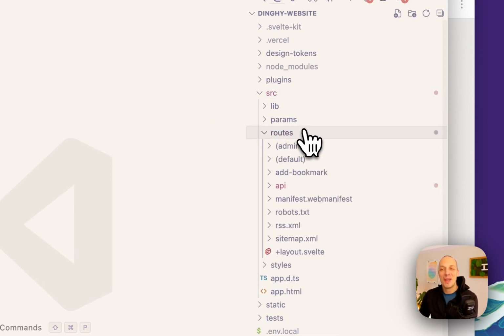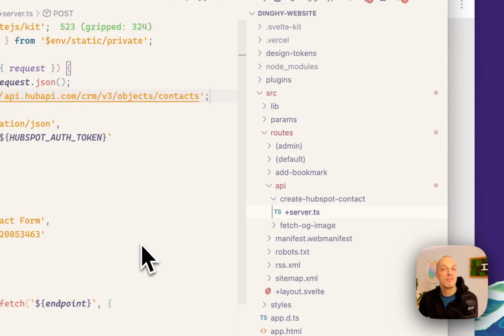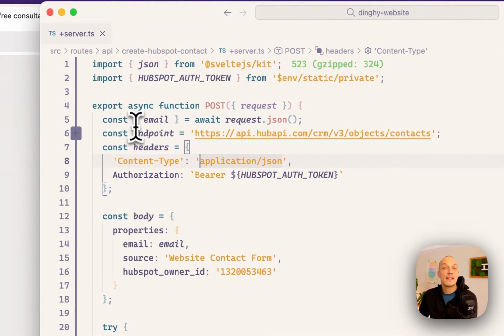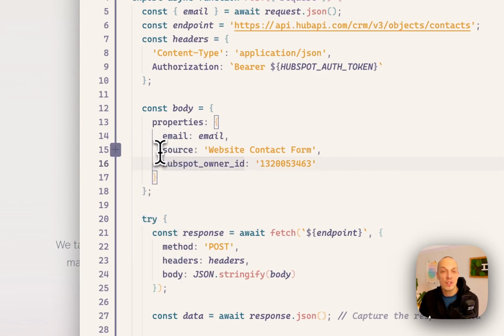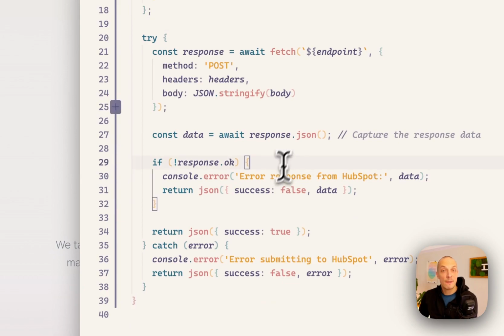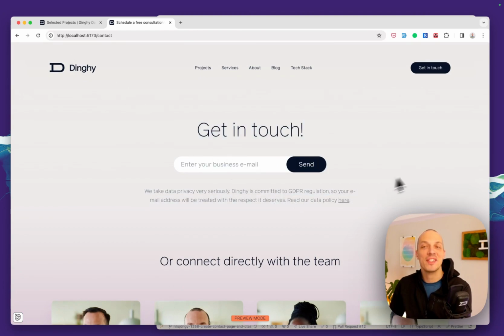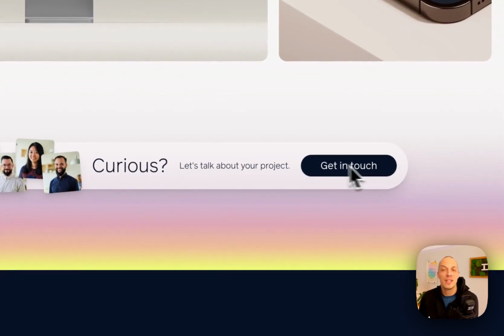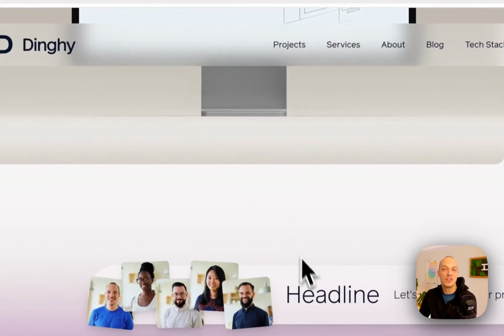New Dinghy site part 6 – Get in touch!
In this video we're working on our contact page. In this process we'll look a tiny bit more into structured content with Sanity, a lot more into CSS layout techniques and mostly into how we can create contacts right in our Hubspot account via their official API. We're doing that because we'd like to be in control of every design aspect of the form and Hubspot only let's people with very deep pockets do that the regular way :D